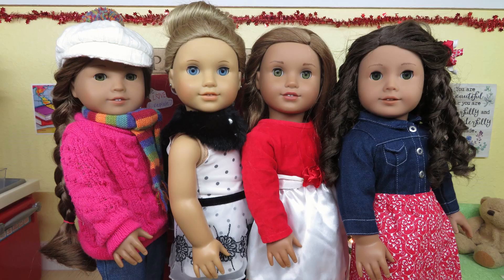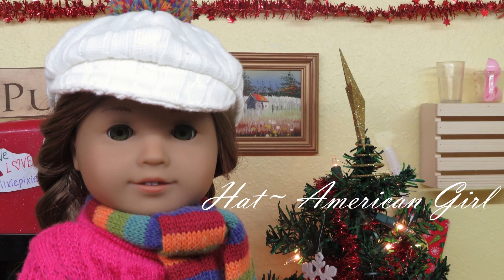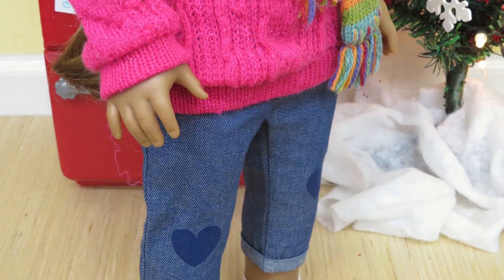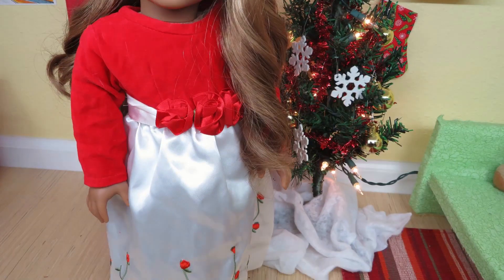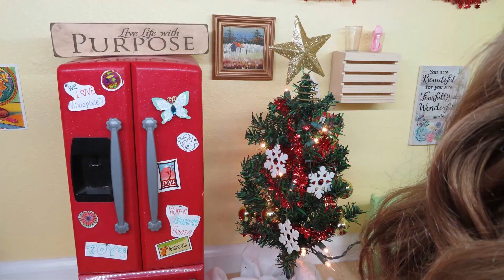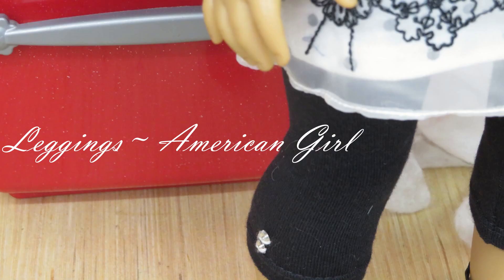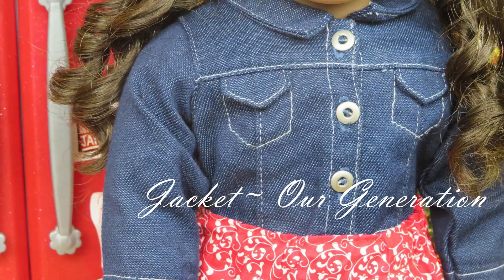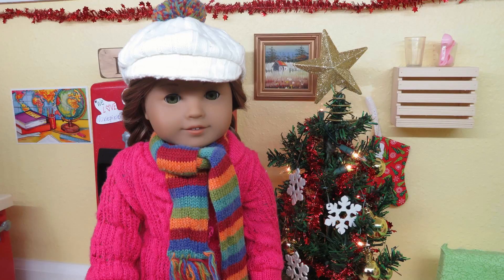Winter Lookbook 2020 || An AGSM